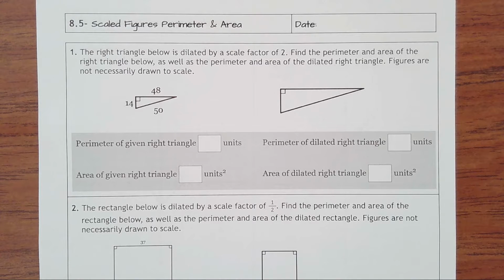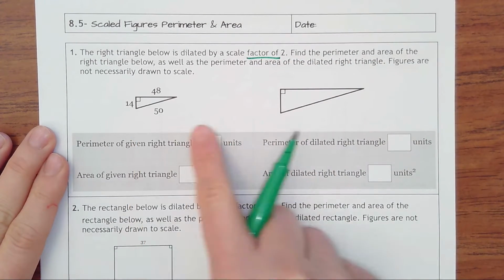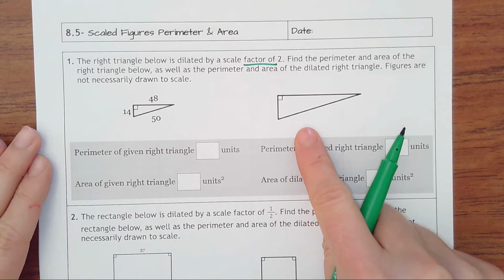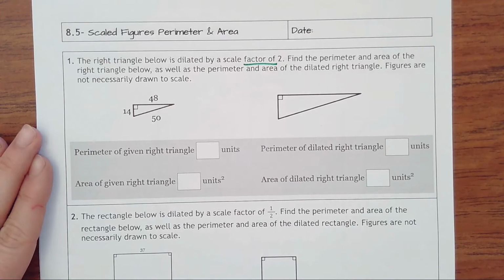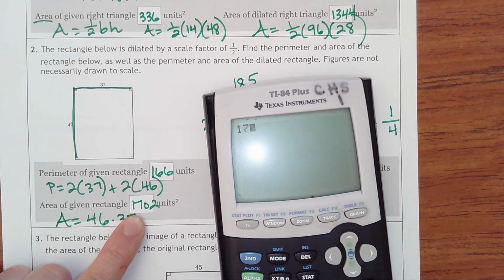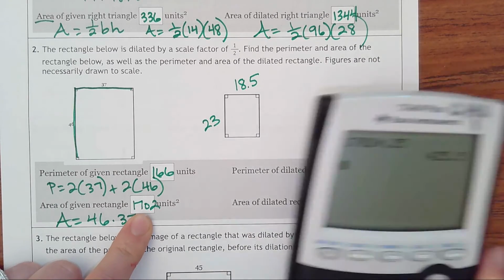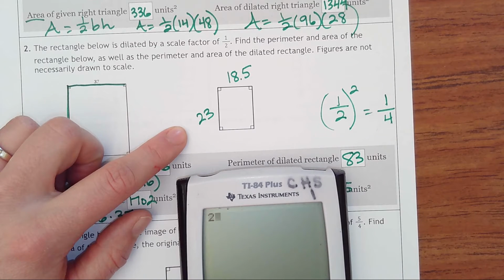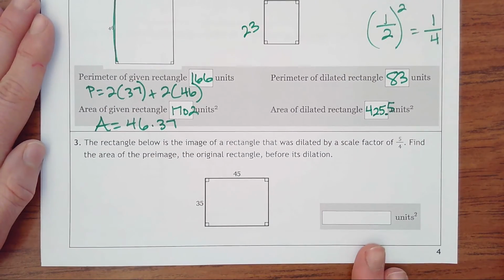8.5- Scaled Figures Perimeter & Area